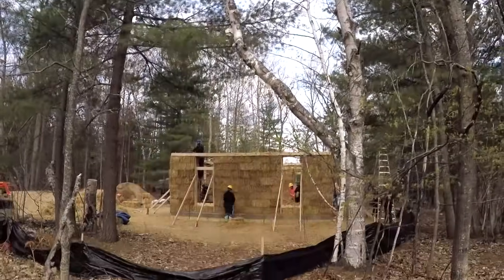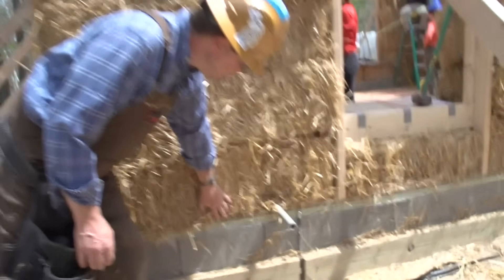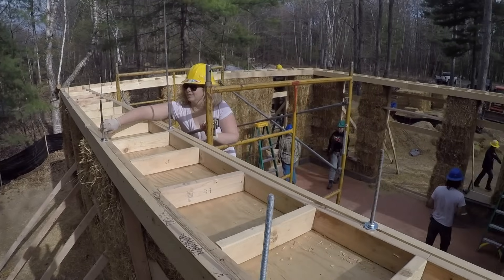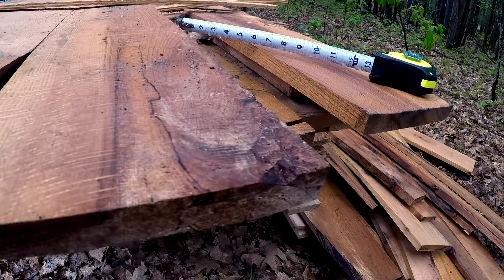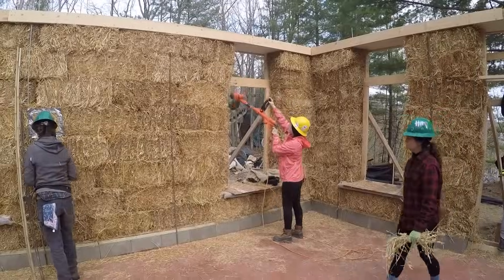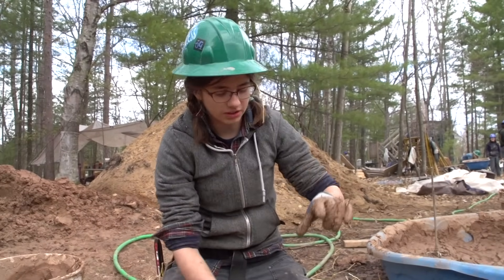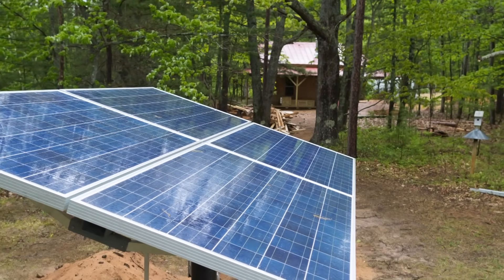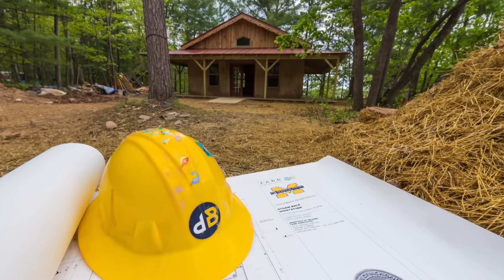University of Michigan Professor Joe Trumpey Shows How to Build a Straw-Bale Building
22 undergraduates and one fearless leader used 200 bales of straw and some mud to build the University of Michigan's first off-the-grid, solar-powered building.

Photo Images: Michigan Photography and Joe Trumpey